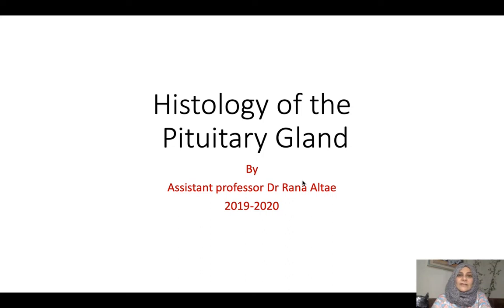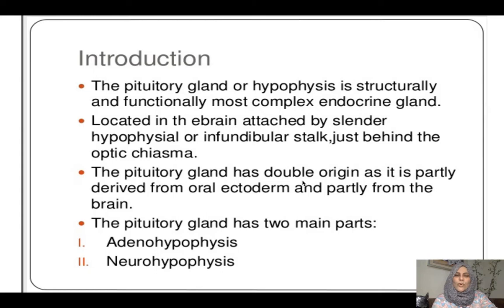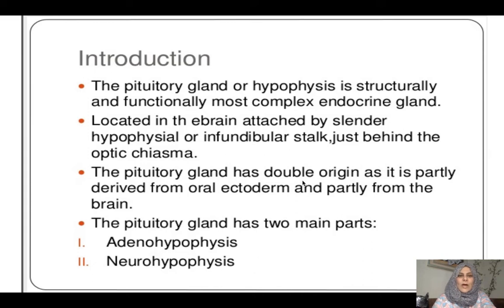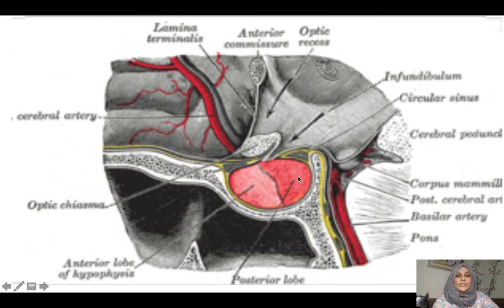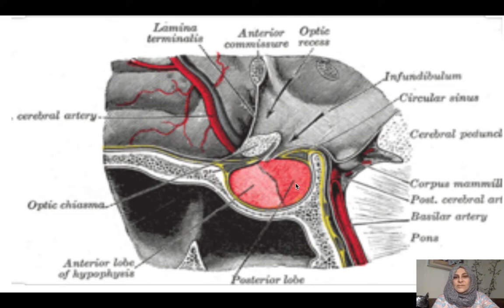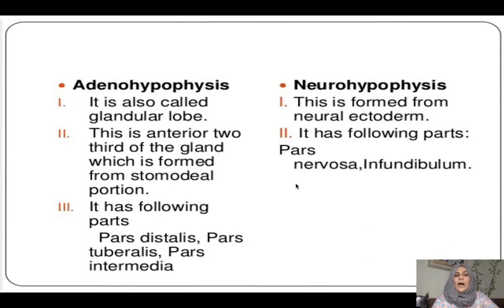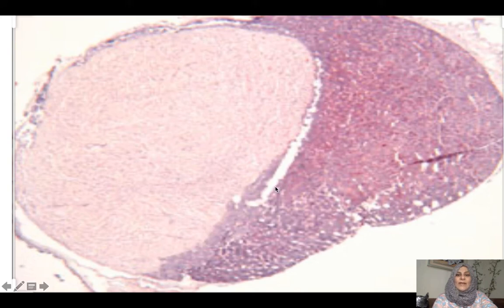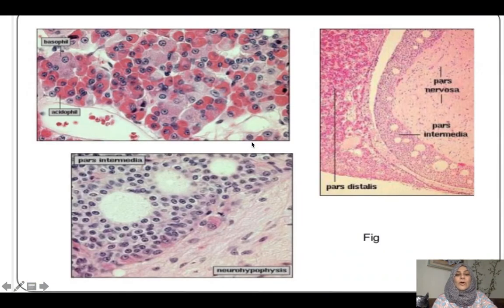Pitutary gland histology1